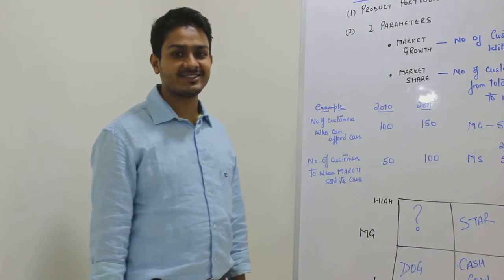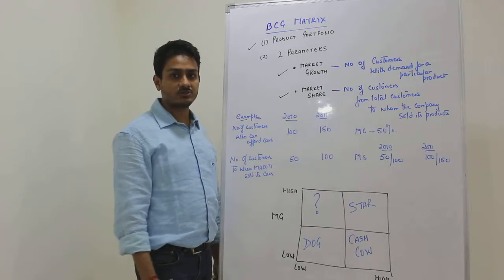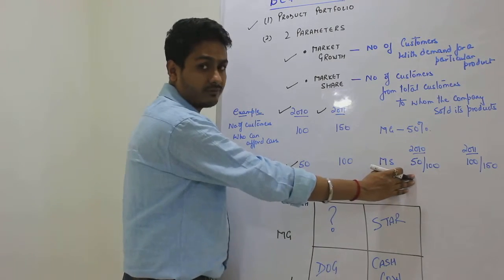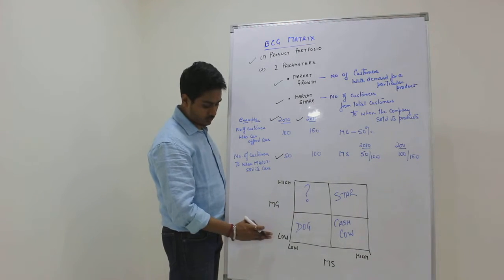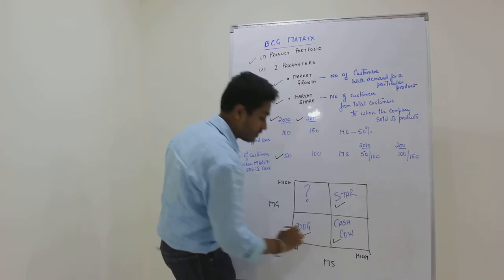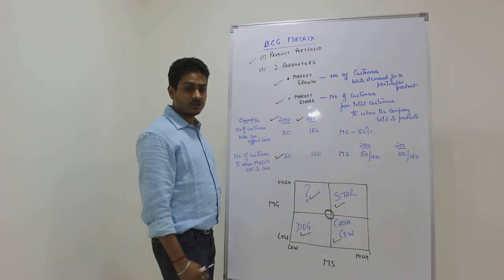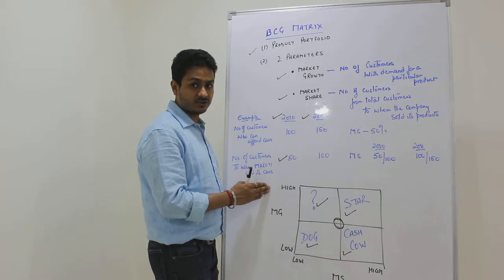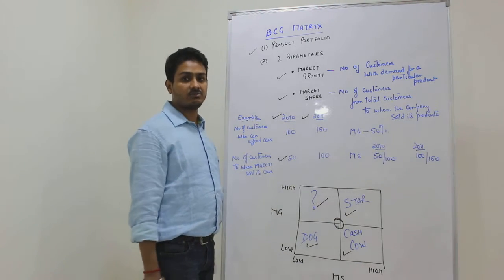Learn BCG Matrix in most practical way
CIMA strategic  Exam prep class lecture-BCG Matrix.